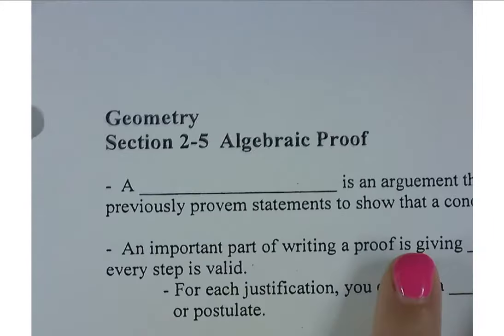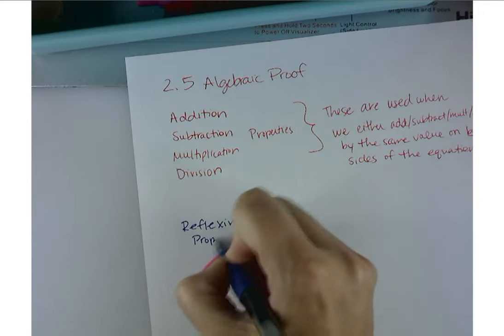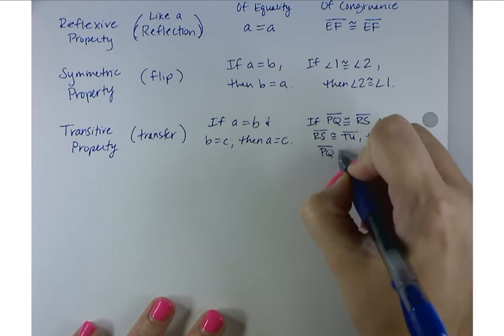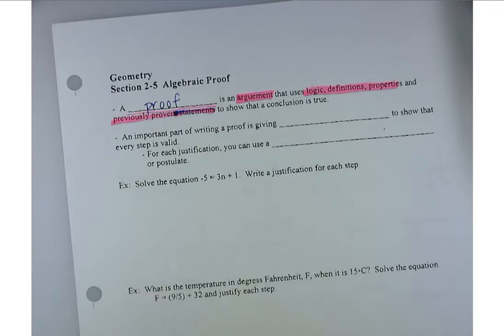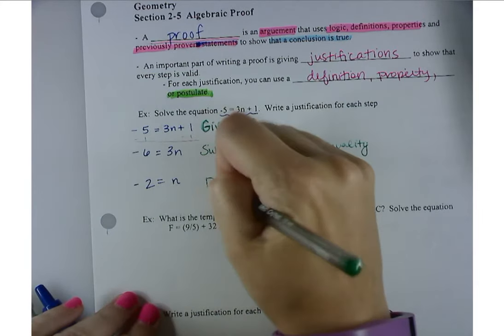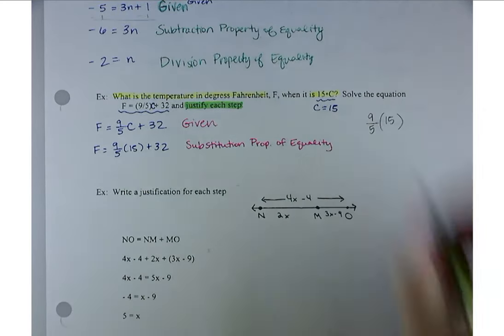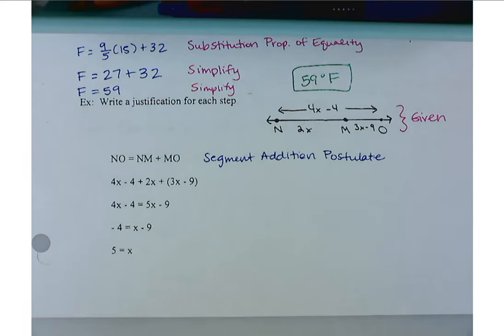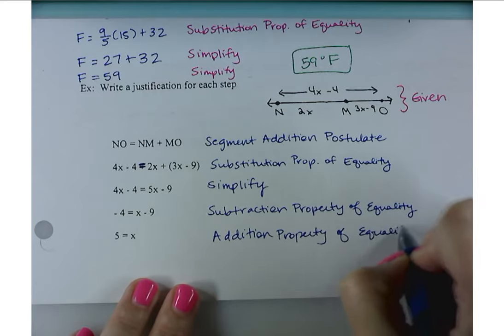2.5 Notes Video for Geometry